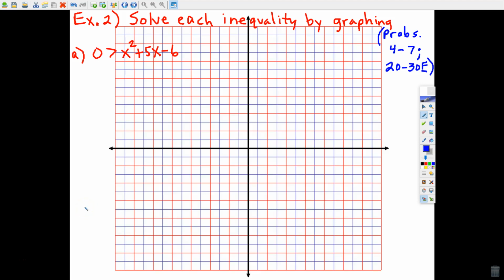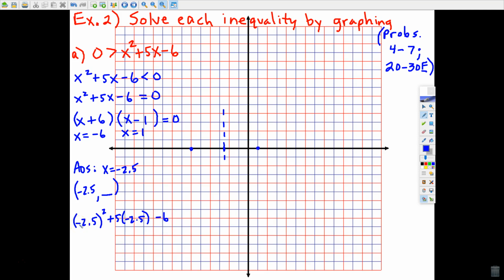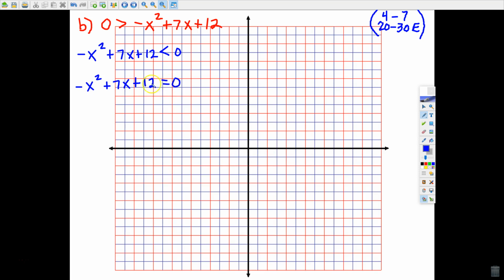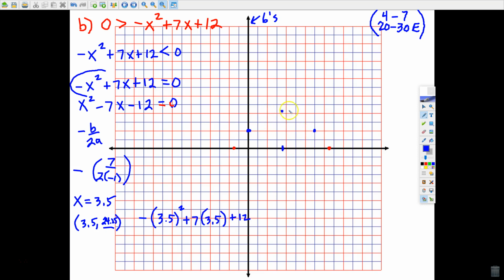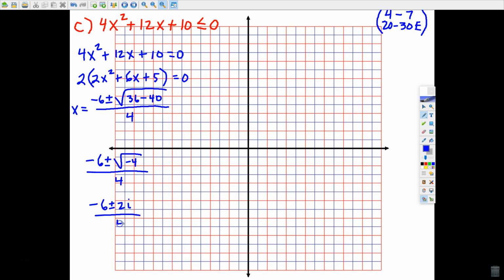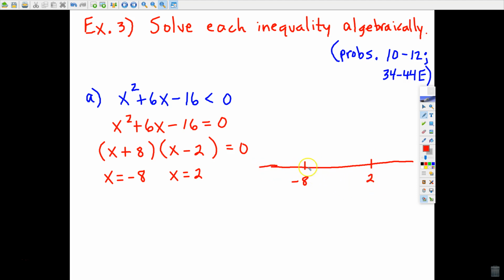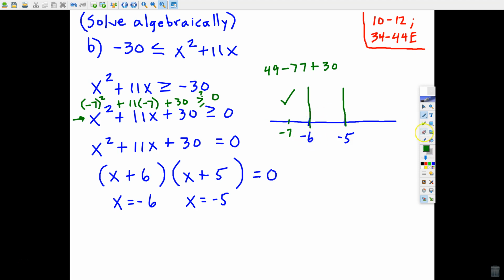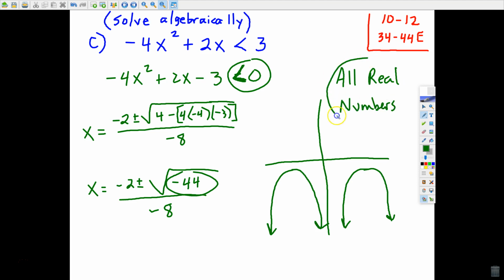Lesson notes 3 7 pt 2